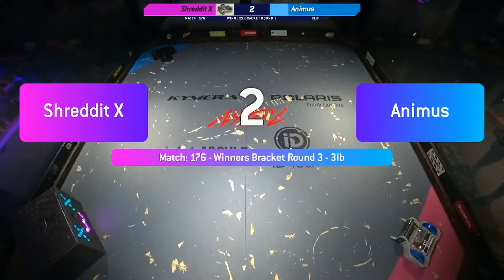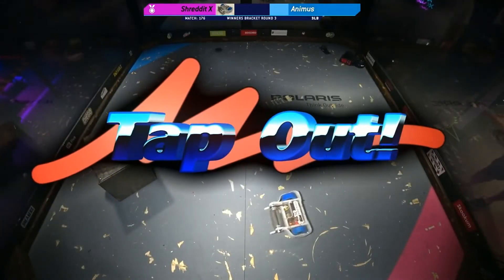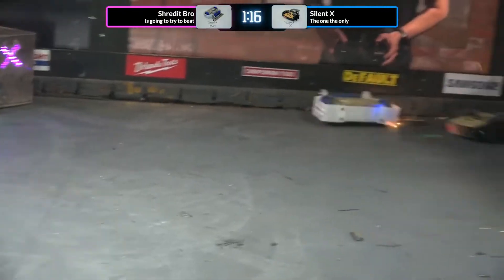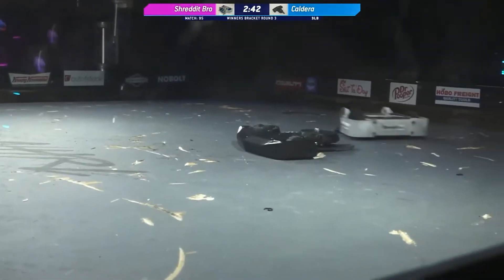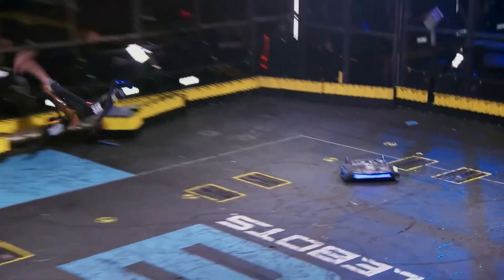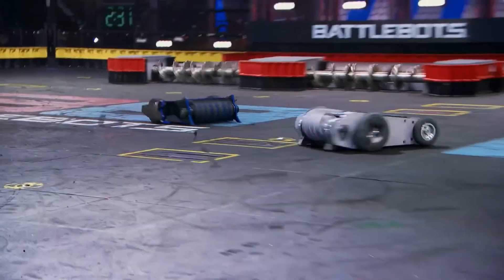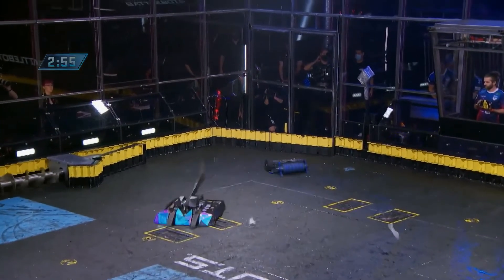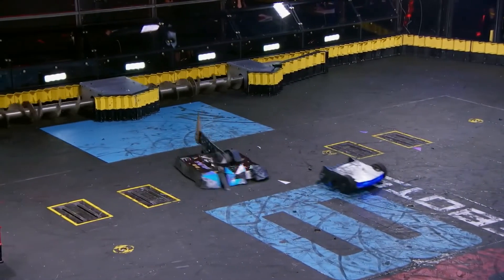Evan Arias Shreddit Bro / Pain Train Highlight Reel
Evan Arias @Bot_King_Of_NewYork Shreddit Bro / Pain Train highlight reel.

Sharing some explosive fights from the past few years. End of September makes 3 years of Team Shreddit 🤙🏽. Hope you enjoy as much as we have. Much love everyone